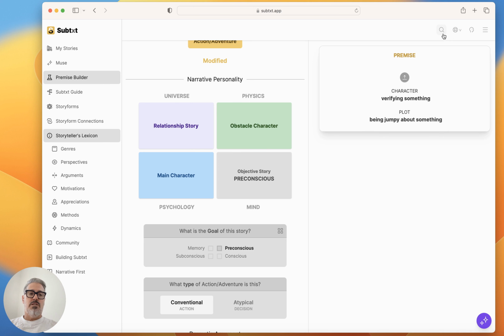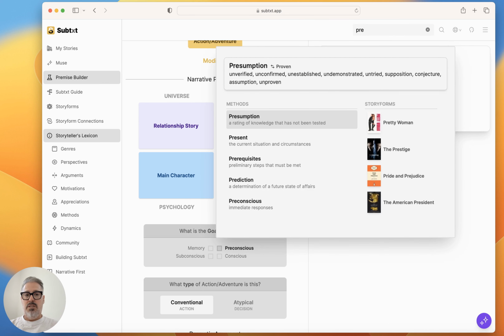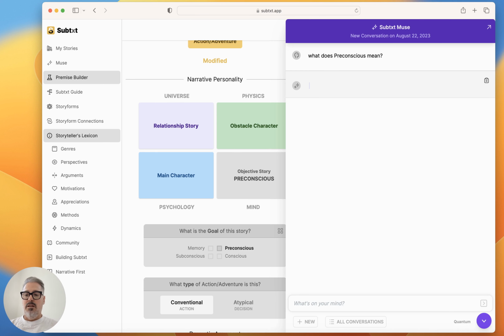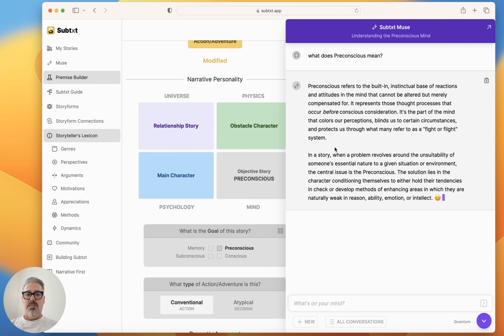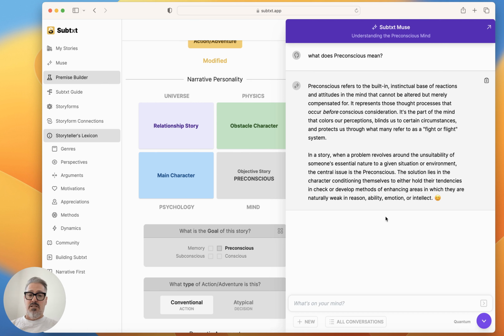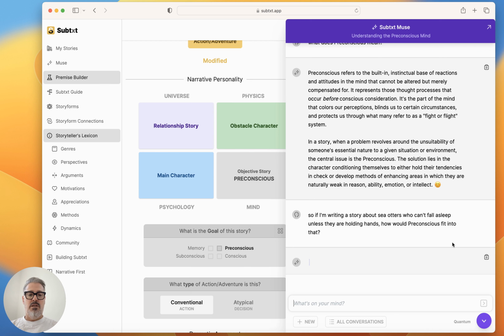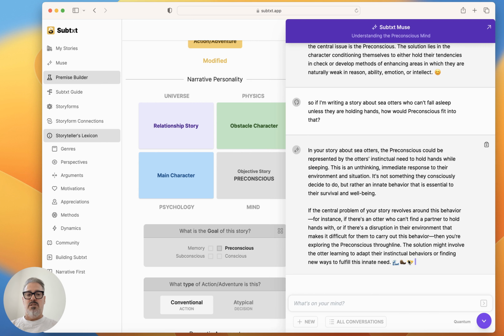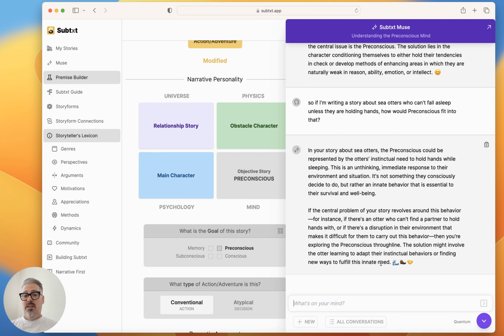Understanding Subtxt's Terminology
🎬 Welcome to the world of Subtxt, a realm of storytelling like no other! Are you new to Subtxt and feeling a bit overwhelmed by the unique terminology? Fear not, as this 4-minute video is crafted just for you!

In "Navigating Subtxt: A Guide to Unique Terminology," we delve into the heart of Subtxt's rich language, demystifying terms and providing handy alternatives to sifting through pages and pages of definitions. This video is more than just a guide; it's an invitation to explore the innovative world of Subtxt, where every term is a gateway to a deeper understanding of storytelling.

Whether you're a seasoned writer or just stepping into the creative sphere, our concise walkthrough offers easy-to-grasp insights that will make you feel right at home within Subtxt's ecosystem. Discover the shortcuts and tips that will empower you to use Subtxt's platform to its fullest potential.

🔍 Topics covered include:
- A brief overview of Subtxt's unique language.
- Tips and alternatives for quick and efficient navigation.
- A glimpse into how understanding these terms can enhance your storytelling journey.

📚 Join us and embark on a journey that will unlock your creativity, elevate your storytelling prowess, and help you become a part of the thriving Subtxt community. Click play and let the adventure begin!